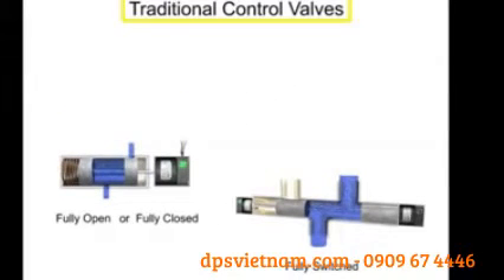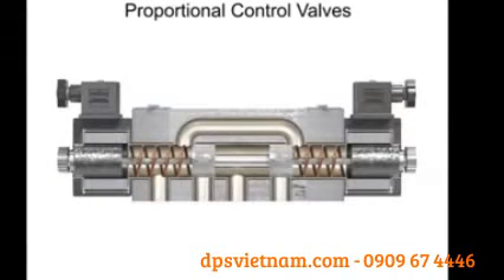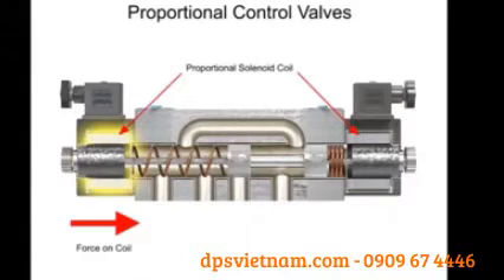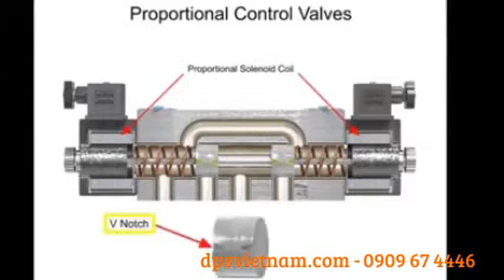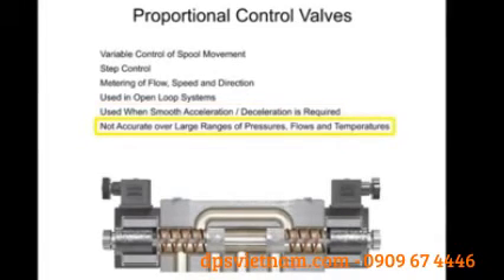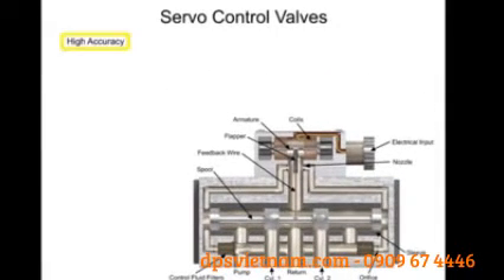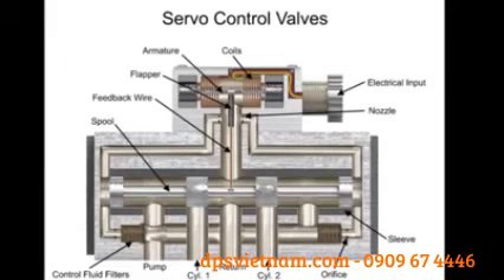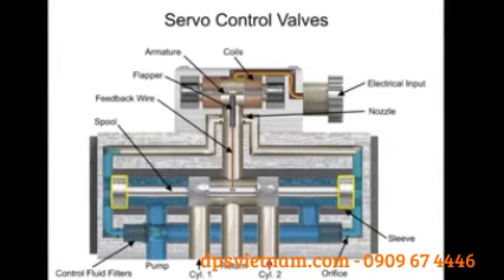Phân loại van thủy lực và nguyên lý hoạt động van thủy lực - 0909 67 4446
Phân phối thiết bị thủy lực NACHI, DAIKIN nhật bản lớn nhất VIỆT  NAM.
+) Bơm thủy lực piston, bánh răng, cánh gạt.
+) Van thủy lực: van áp suất, van điện từ, van tỷ lẹ.
+) Nguồn thủy lực
+) Motor thủy lực
+) Xy lanh thủy lực
HL: 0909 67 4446  Ms Thao